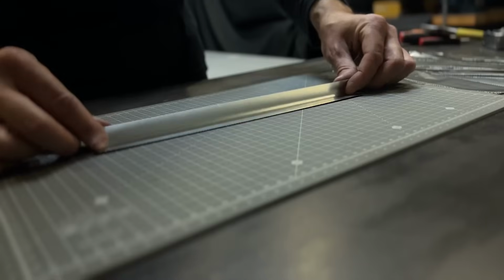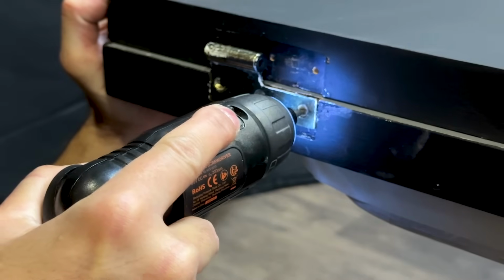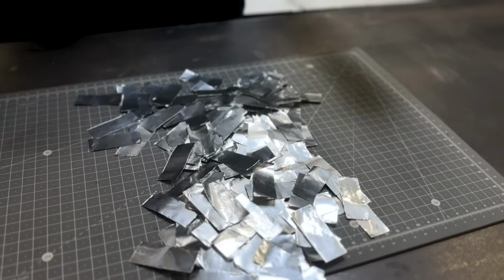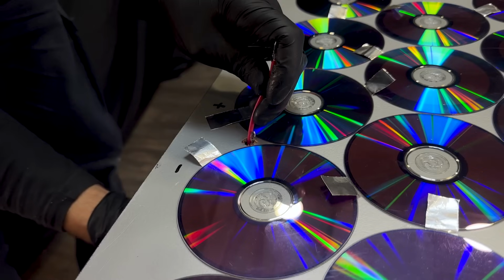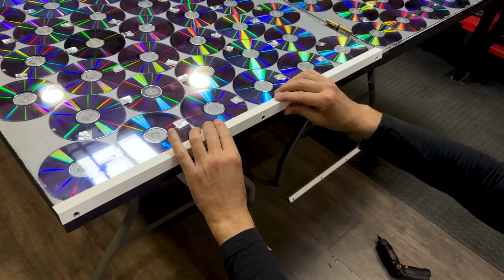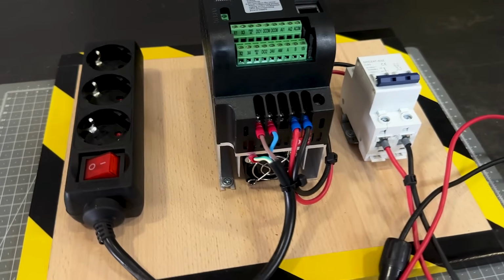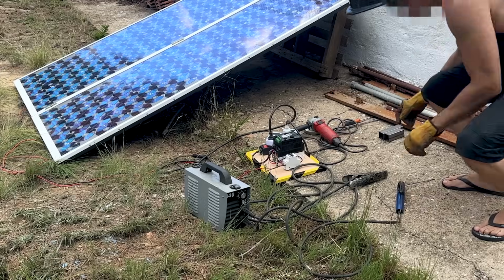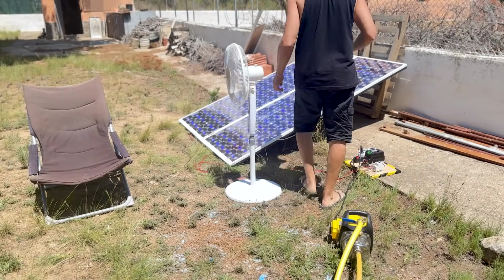Homemade Powerful 3000w Photovoltaic Solar Panel with CD / DVD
We manufacture a 3000w solar panel using Silicon CDs or DVDs. It doesn't matter if they are new or used, but they must contain silicon. As everyone knows, silicon is used in the manufacture of photovoltaic panels, and we are going to use these CDs or DVDs to manufacture the most powerful solar panel in the world. Our solar panel will generate a power of approximately 3000Watts.

INDEX:
00:00 Introduction
00:12 Manufacturing of the solar panel with silicon DVDs
09:29 Voltage measurement of a silicon DVD.
19:43 Manufacturing of the electrical panel
22:01 First indoor test
23:13 Test in the field
31:01 Thanks

TURN ON SUBTITLES. THEY ARE TRANSLATED INTO SEVERAL LANGUAGES

We want to thank all the members of our channel, but especially the Elite members:
- harpinKeith
- Environment Energy
- UNA Republic

Warning: The use, copying, manipulation or transmission of this video or part of it without the consent of the author is strictly prohibited. This video is protected by copyright.

USED ​​MATERIALS:
- Solar frequency converter
- DC or direct current circuit breaker
- Cable for solar panel with connectors
- MC4 connectors
- Hot glue gun
- Electrical terminals
- Pliers for crimping electrical terminals
- Silicone tears
- Aluminum profile
- Transparent silicone
- Silicone gun
- Welding machine
- Welding helmet

HOW WE RECORD OUR VIDEOS
- Sony RX10 IV
- GoPro HERO11
- Insta360 One RS Twin Edition
- iPhone 15 Pro Max
- 72" Aluminum Tripod
- Smartphone Tripod
- Screen batteries
- Screen for Sony camera FEELWORLD F5 Pro V4
- Articulated arm
- HDMI adapter for iPhone
- Bresser Pantograph F001483
- Microphone BOYA
- Illumination spotlight kit